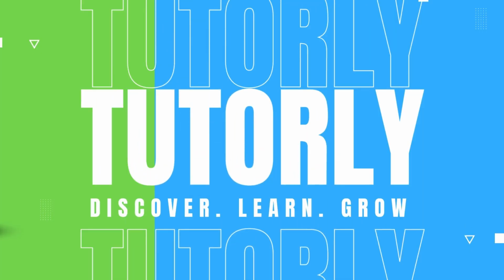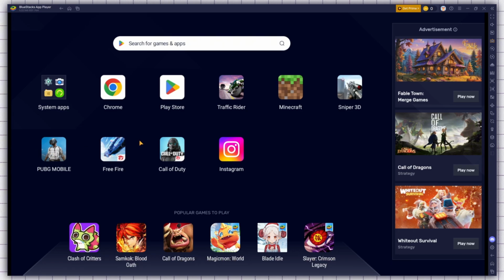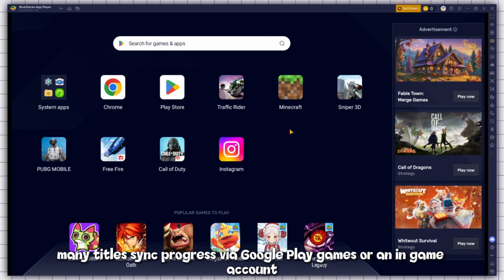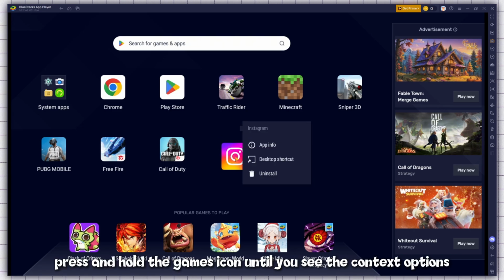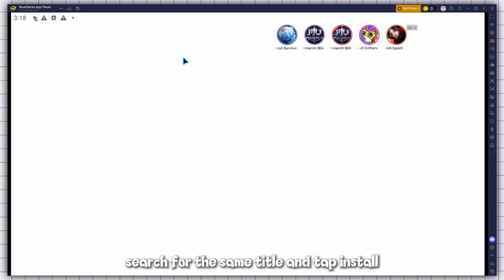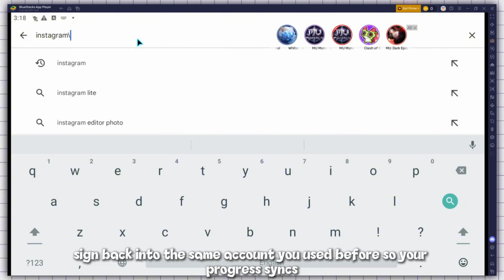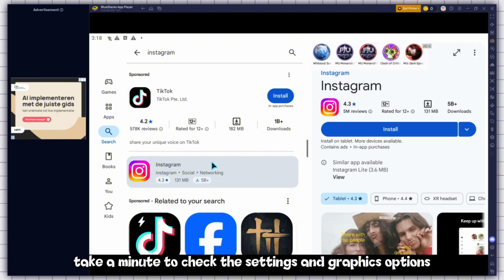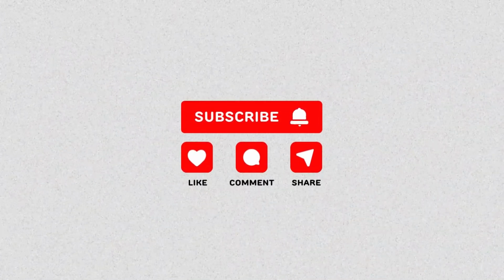How To Change Install Games Location In Bluestacks (2026 Guide)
Learn how to change your Bluestacks game location easily in 2026 with this simple and step-by-step guide. Whether you're looking to access region-locked content, reduce lag, or improve your overall gaming experience, this tutorial will show you how to modify your Bluestacks game location with ease. Discover the best methods and techniques to change your location and take your mobile gaming to the next level. This video is perfect for Bluestacks users who want to explore new games, access exclusive content, and enhance their gaming performance. By following these easy steps, you'll be able to change your Bluestacks game location in no time and start enjoying a more personalized and immersive gaming experience.